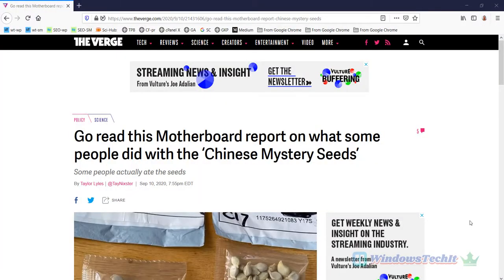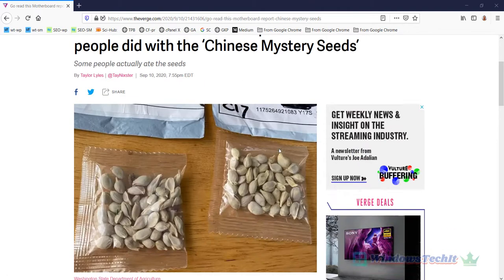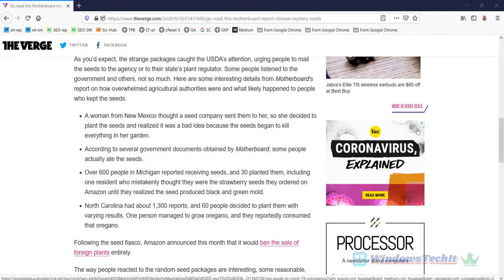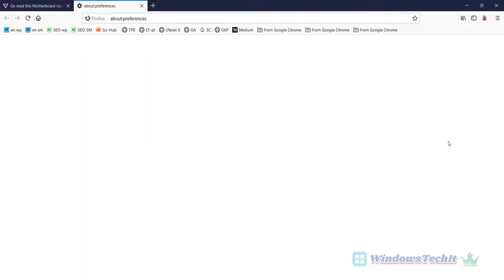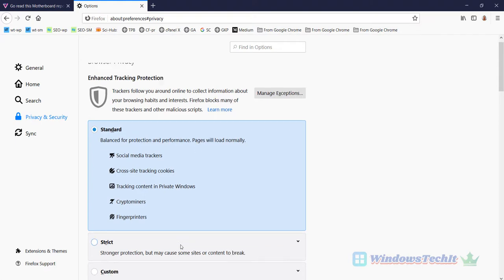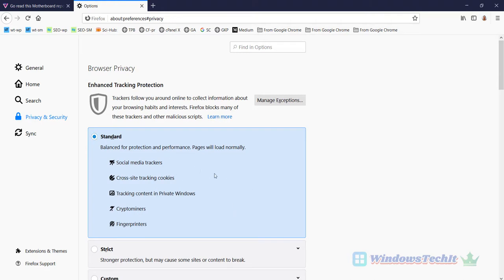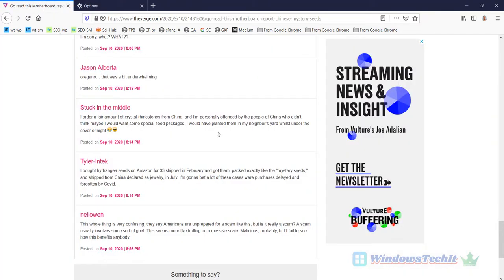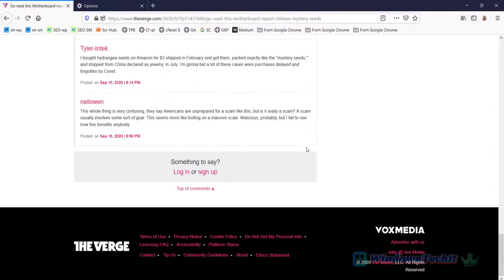Block Ads on Firefox in Windows 10 using Privacy Settings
You may be annoyed by the bombardment of display ads in your Firefox browser. These can be stopped using the Privacy settings of the browser.

You can also prevent trackers using this method. This is an in-built tip to block ads in Firefox in Windows 10. No need of any add-ons. Sometimes, sites may not display properly with this set-up. Then you can use the "standard" tracking protection.

To block ads in Firefox in Windows 10, follow these steps.

1. Click the 3 horizontal bars at the top right-hand side.

2. Click on "Options".
3. Click on "Privacy & Security" on the new page.

4.  Then select the Enhanced Tracking Protection as "Strict".

This will block most of the display ad networks like Google Adsense and Media.net ads. If you want to unblock these ads again, just select the "Standard" option again.